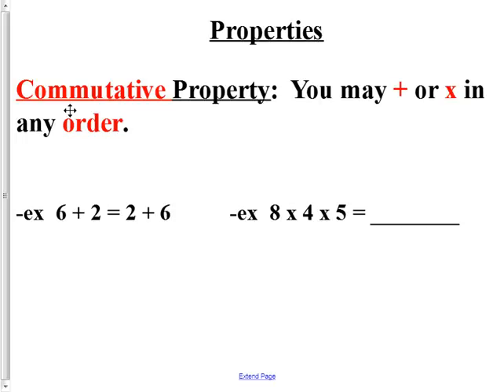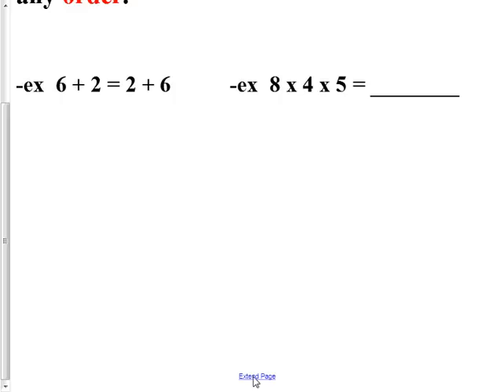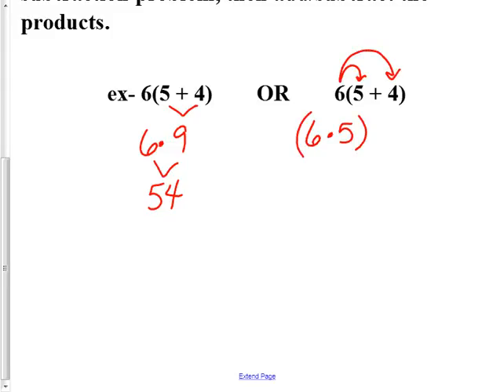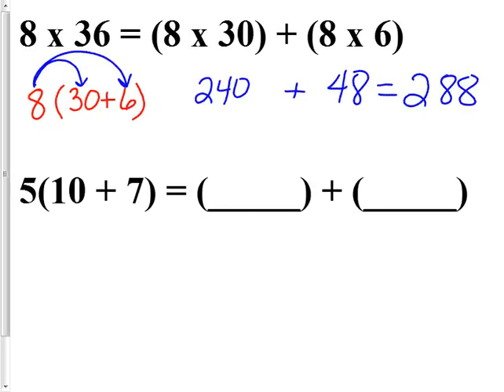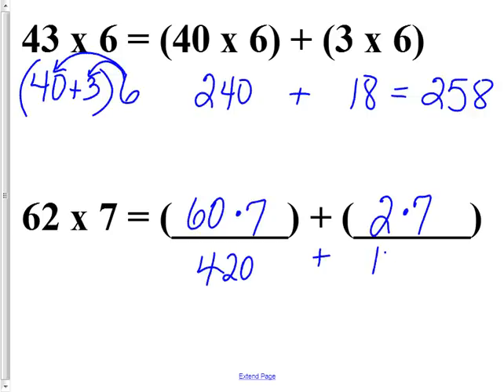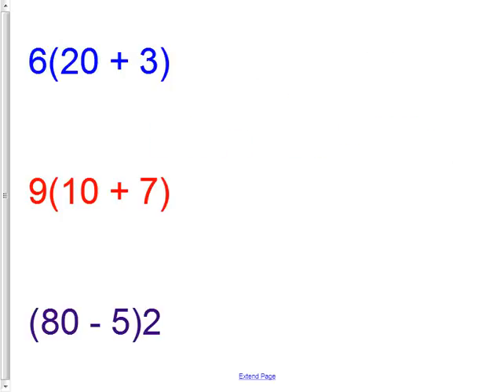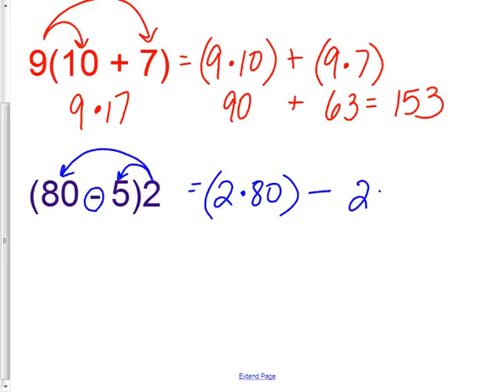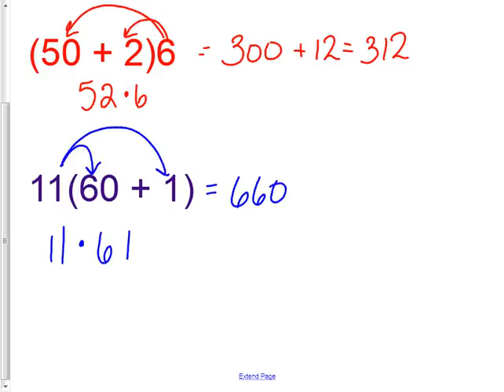Distributive and Commutative Properties